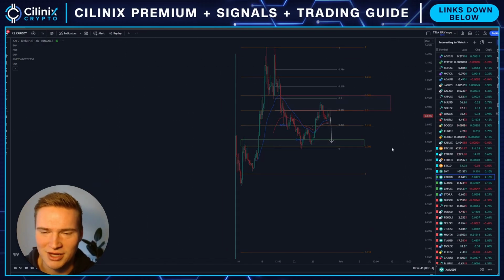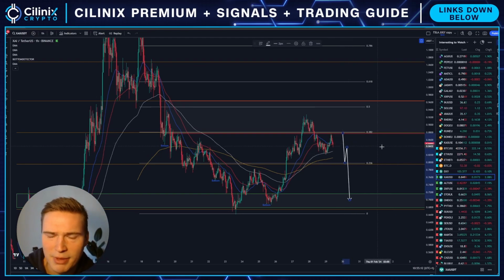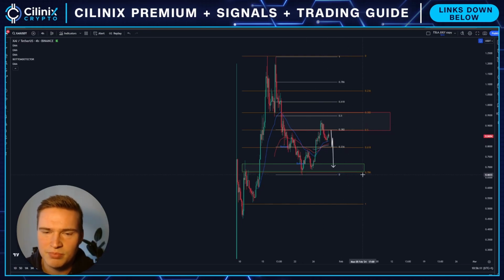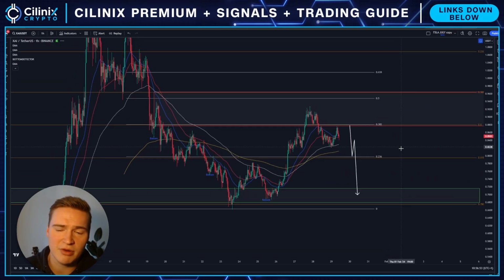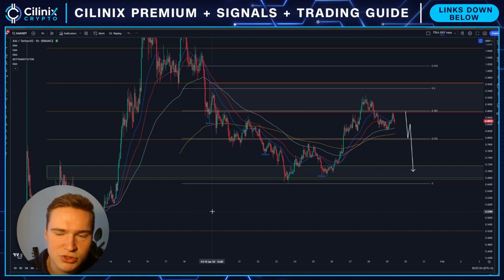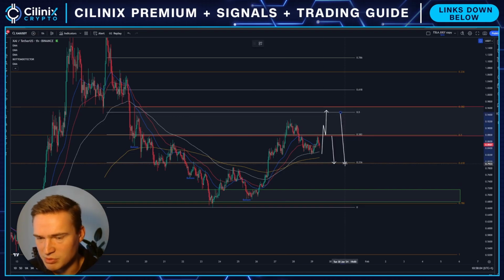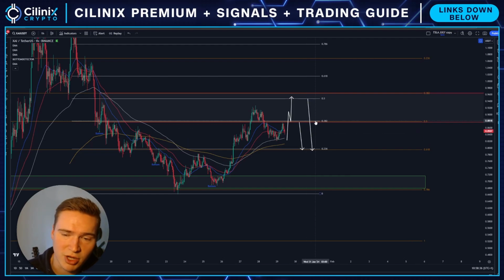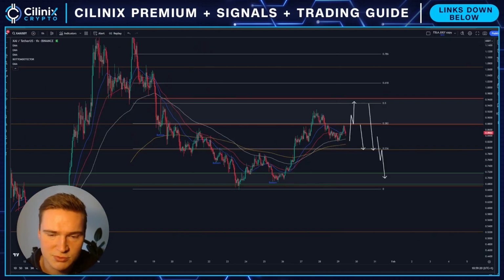IMPORTANT XAI UPDATE!🚨 | XAI GAMES PRICE PREDICTION & NEWS 2024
XAI GAMES PRICE PREDICTION 2024

(In the Signals Entry channel)

Social links!